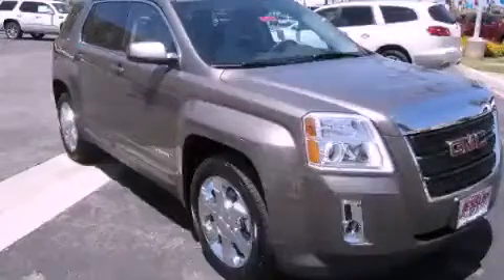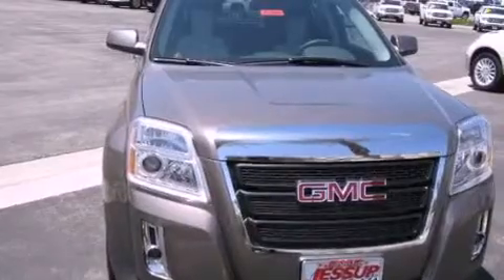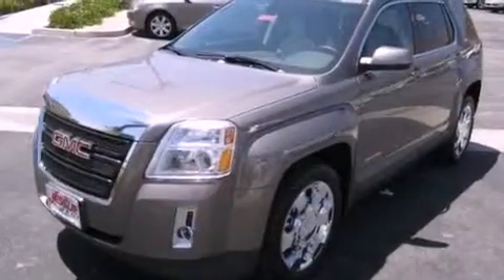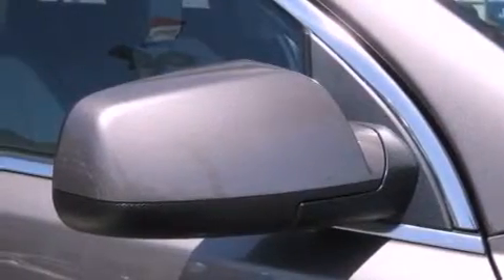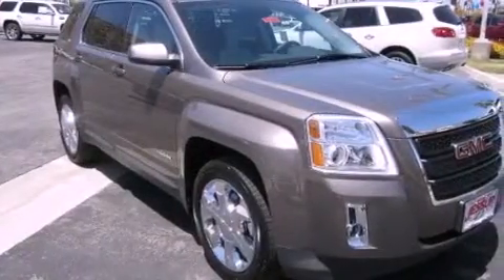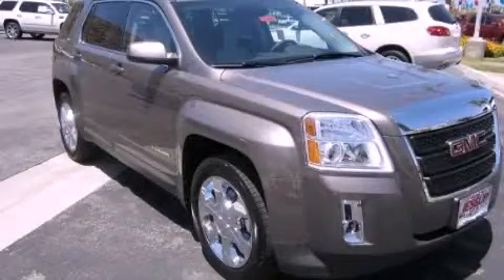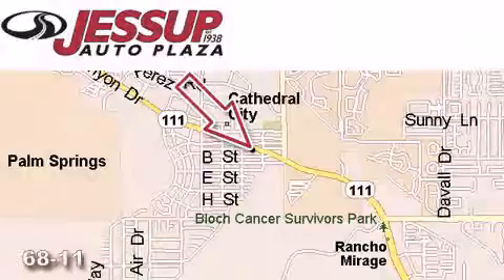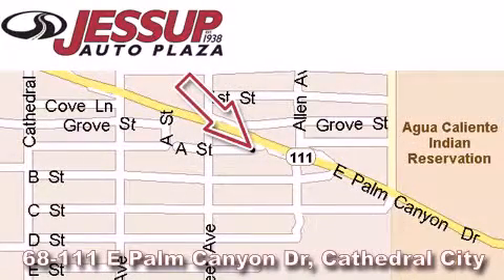2012 GMC Terrain Hemet CA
Year : 2012
 Make : GMC
 Model : Terrain
 Engine : 3.0L DOHC V6 SIDI (SPARK IGNITION DIRECT INJECTION)
 Trans . : Automatic
 Exterior : Brown

 Interior : Other

 68-111 E Palm Canyon Drive

 2012 GMC Terrain Cathedral City CA